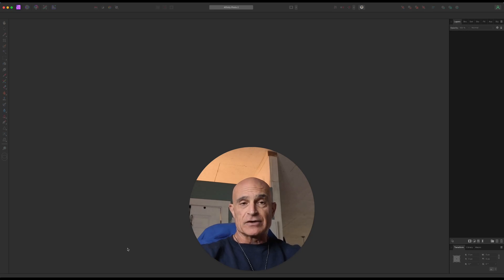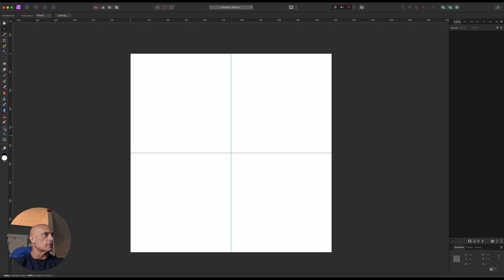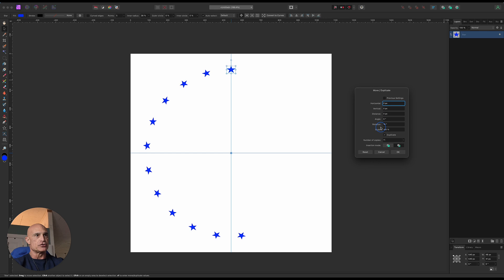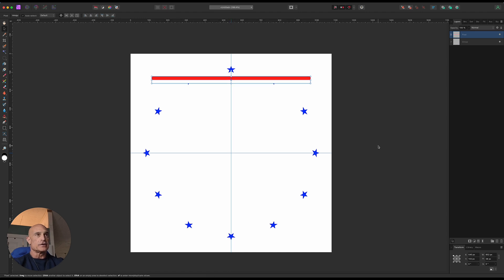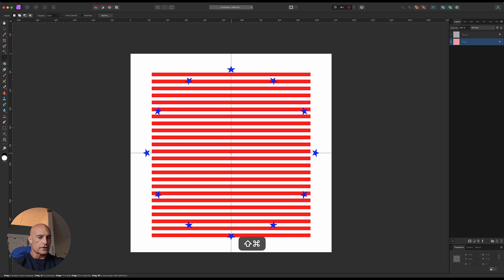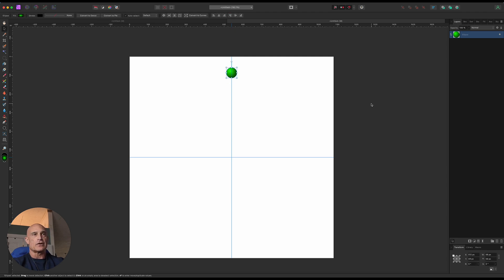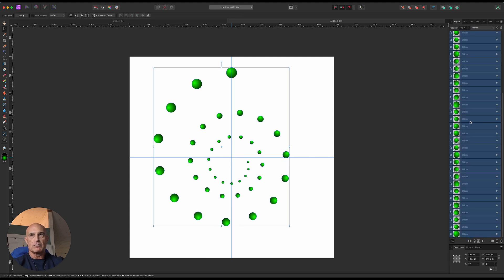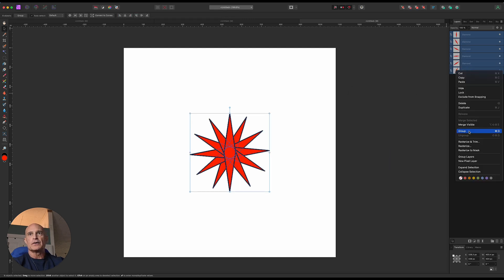Awesome Move/Duplicate Tool!! - Affinity Photo Tutorial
I got a comment on my last video asking why I didn't use this tool that I didn't even know existed... SO... I had to try it out and it turns out that it is an amazing tool that opens up a lot of functionality in creating designs.

There are SO many ways that it can be utilized, here a just a few!